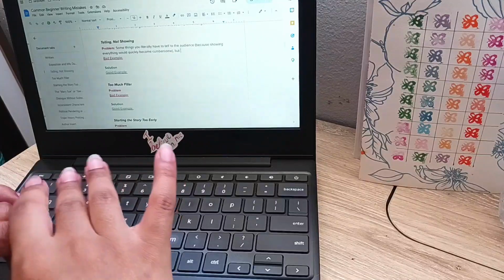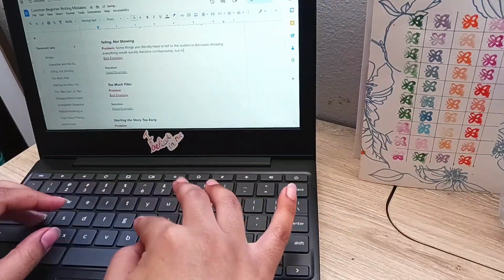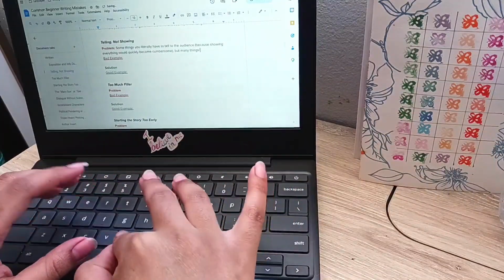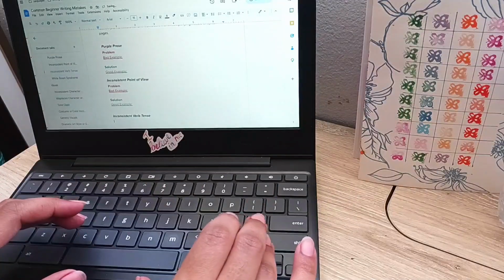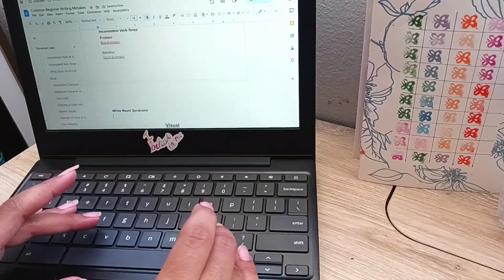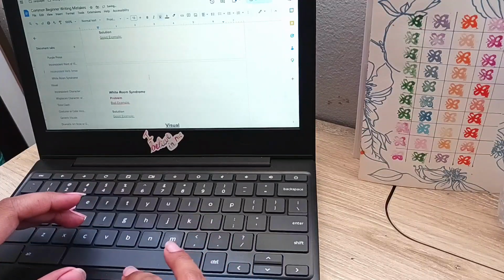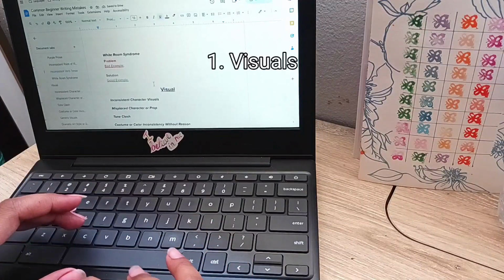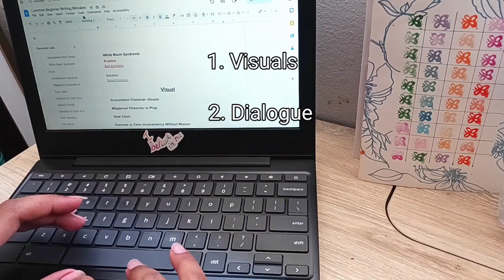How to Write and Draw better Comics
Here are a few common mistakes beginner comic artist and the solutions, though some of these apply to book writing, webtoons creators, movie/tv writers, animators, and more. If you need more help, I have the resources I mentioned or you can book a coaching call with me. All are linked below.

FREEBIES

From Story Idea to Outline from Zero (Free Sample)

Other Resources

From Story Idea to Outline from Zero (Full Version)

1 On 1 Coaching Call (any topic you choose)